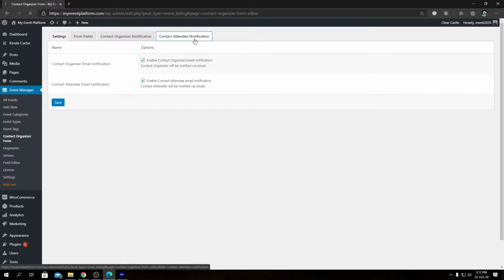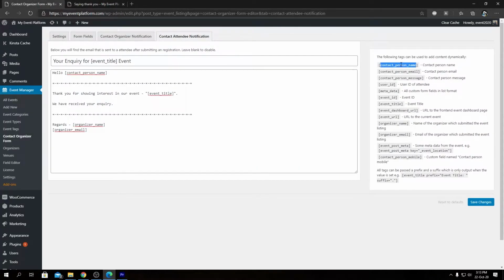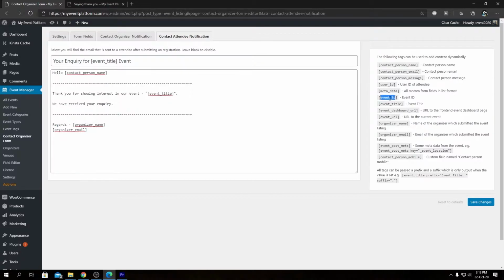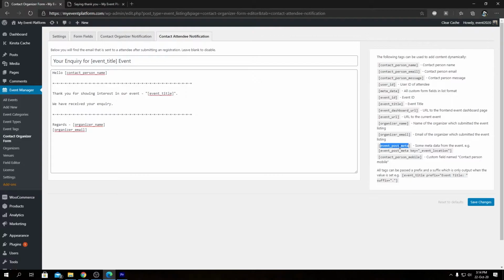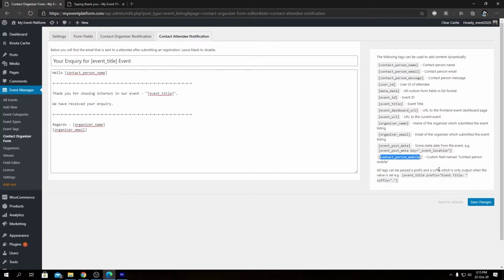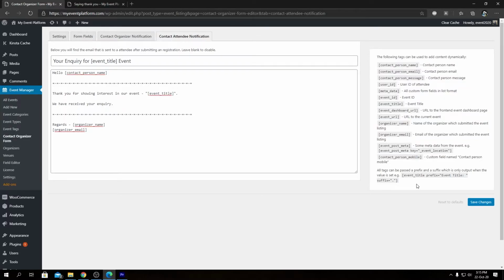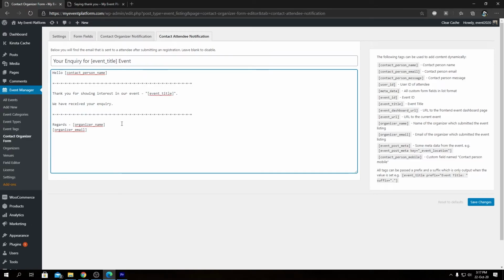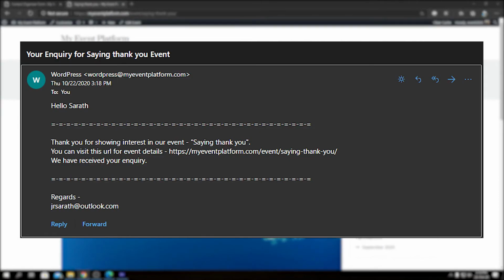How To Modify Email Template of Contact Attendee Notification on WordPress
The Contact Organizer add-on creates a form of users to contact event organizers without any frustrations.

- Users can contact organizers with a form.
- Organizers receive emails almost instantly.

Visitors always enjoy seamless communication with their facilitators. Contacting organizers should be extremely easy and should be instantly gratified. If not, they may bounce off to your competitor’s website where the same event is listed and are offered a better communication experience. The add-on offers a contact form that contains fields where users provide the necessary details that are included in an automated email sent to the event organizer. Communication is key which can be implemented through this add-on.